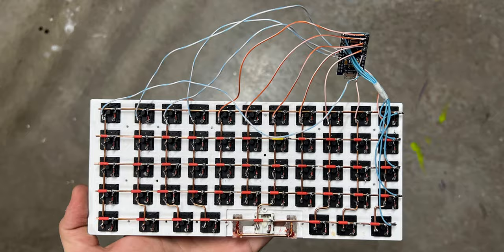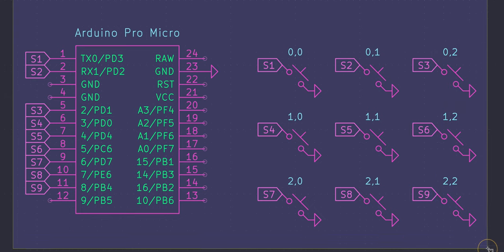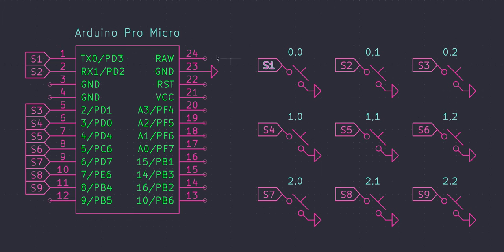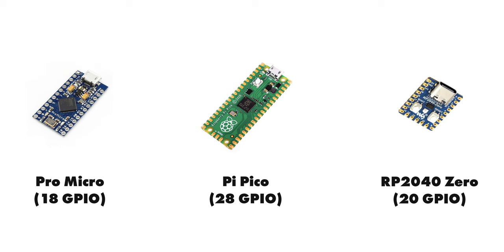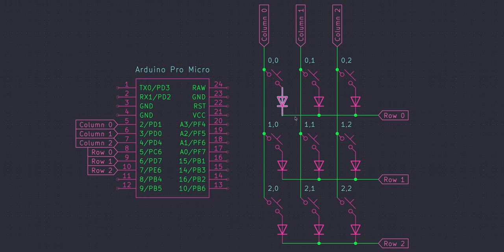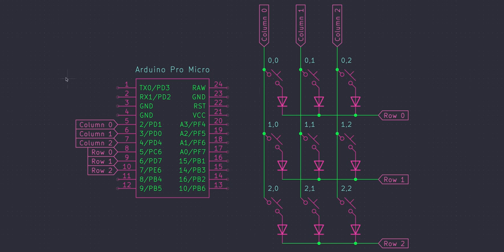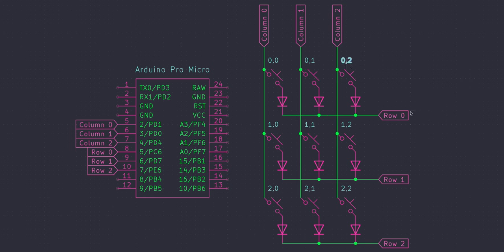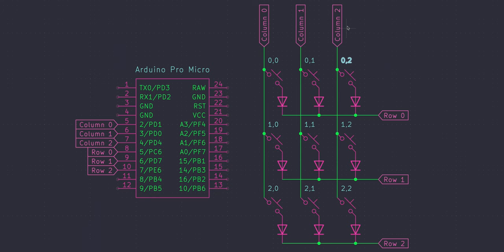How a Mechanical Keyboard Works (Matrix and Direct Wiring)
In this video, we will talk about the two methods you can use to wire up a mechanical keyboard, direct wiring and a matrix with diodes. These concepts are the core knowledge you need to start designing your own mechanical keyboards from scratch, both PCB and handwired.

~ Handwiring Tools ~
63/37 Solder

~ Handwiring Parts ~
1N4148 Diodes
16g Copper Wire